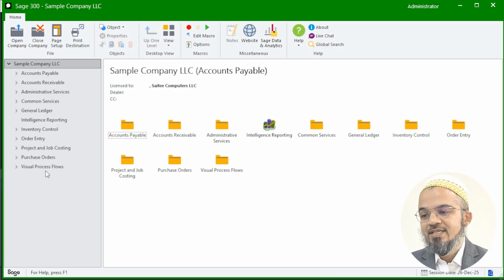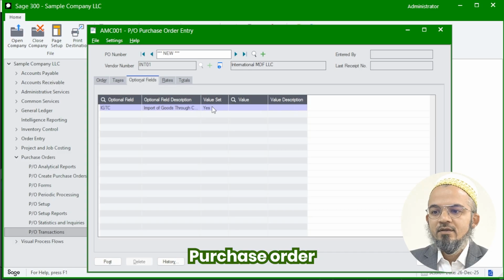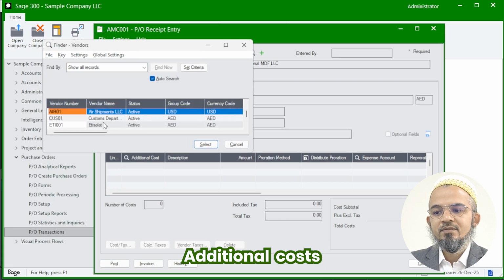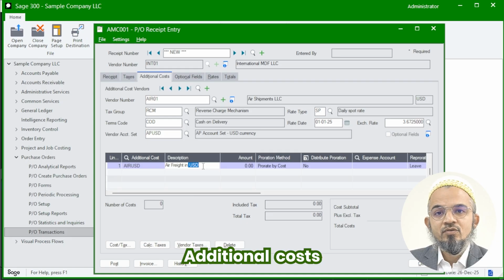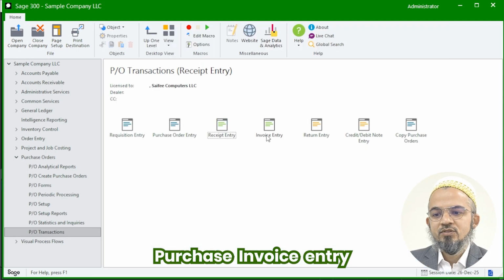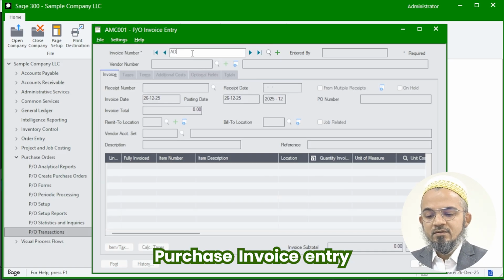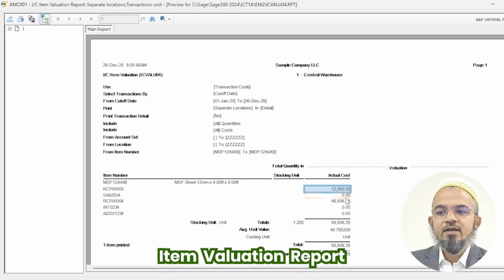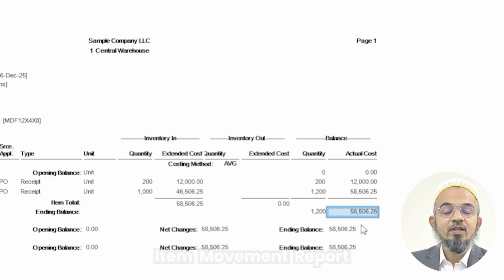Sage 300 - Purchase Order to Landed Cost and Stock Reports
In this video, we explain how additional costs such as air freight and customs duty are handled during the purchase process and how they impact inventory value and stock reports.

The video walks through the complete purchase flow starting from Purchase Order, moving to PO Receipt Entry, Additional Costs, and finally the Purchase Invoice. It also shows how these costs reflect in key reports used for inventory analysis.

In this video, you’ll learn:
• How air freight and customs duty are treated as additional costs
• How costs flow across purchase transactions
• How landed costs affect inventory value
• How to read Item Valuation and Item Movement reports

Timestamps:
00:00 - Introduction
00:30 - P/O Purchase Order Entry
01:50 - P/O Receipt Entry (Additional Costs)
04:00 - P/O Purchase Invoice Entry
05:28 - I/C Item Valuation Report
06:22 - I/C Item Movement Report

This video is useful for accountants, finance teams, inventory managers, and anyone involved in purchase and stock accounting.